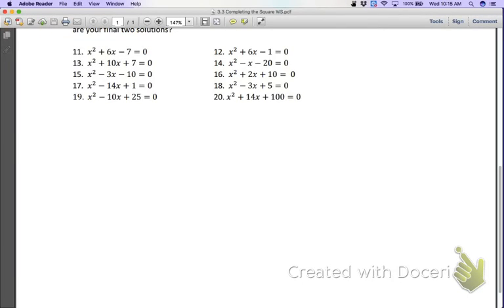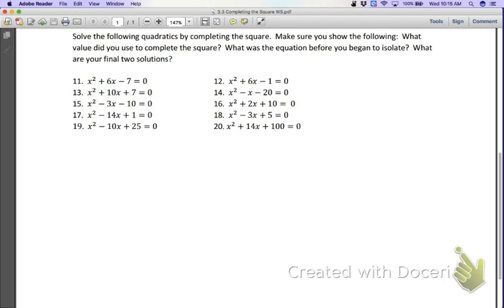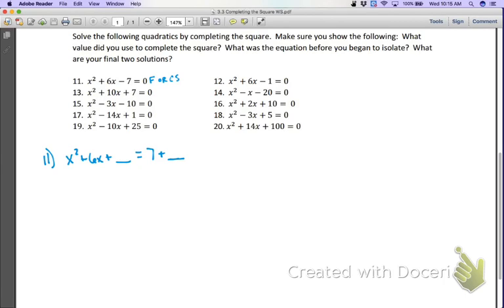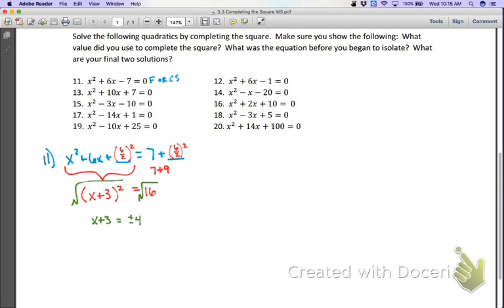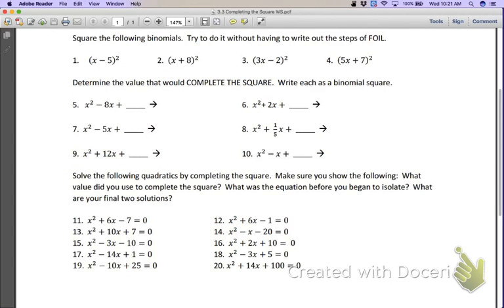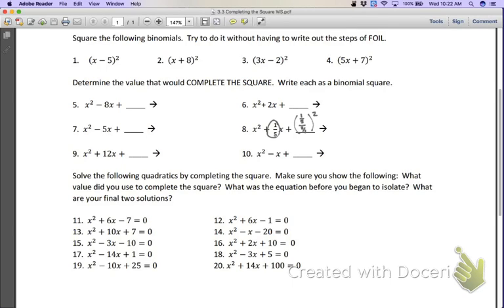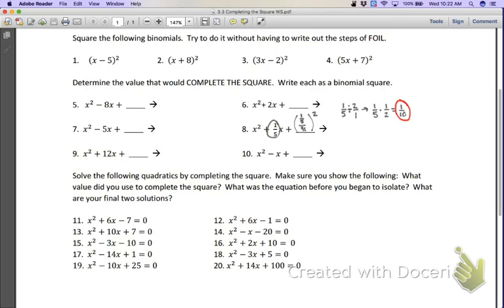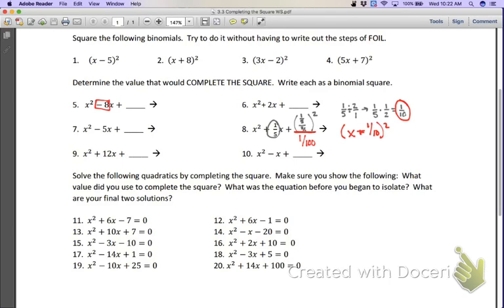AA2 - Completing the Square WS Help